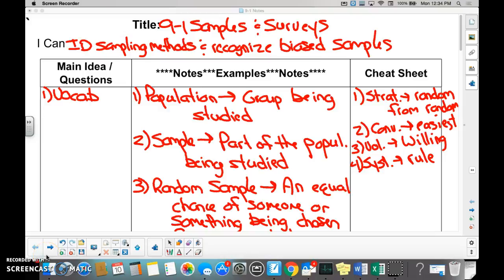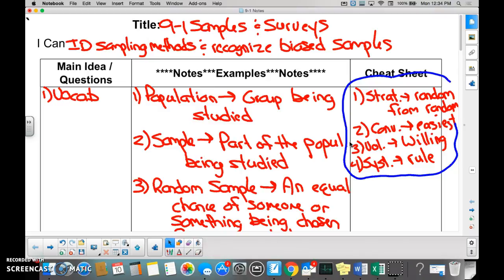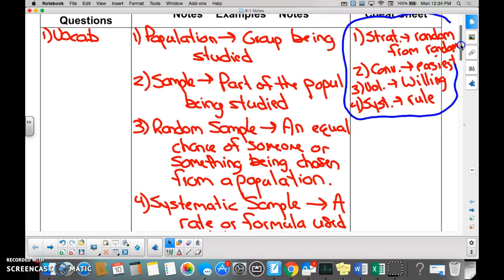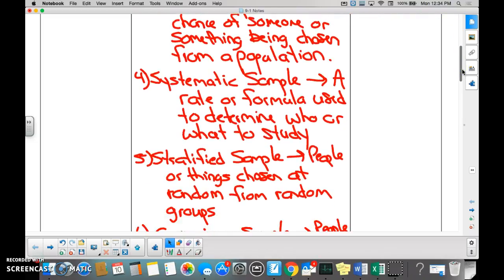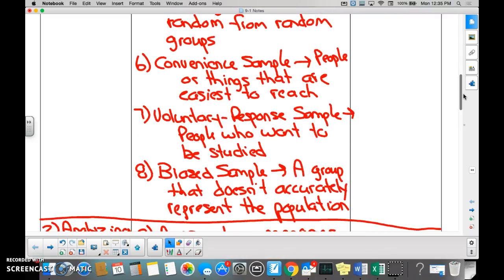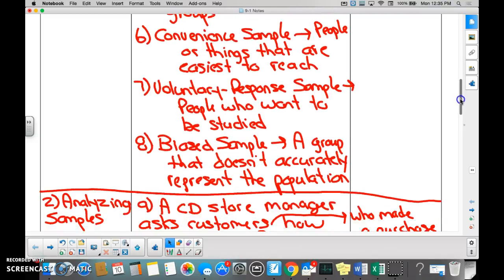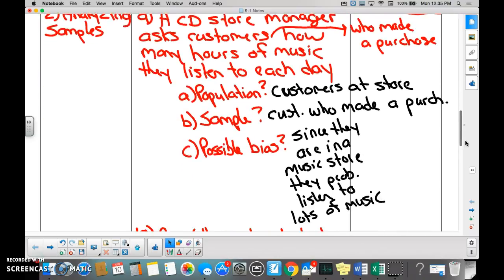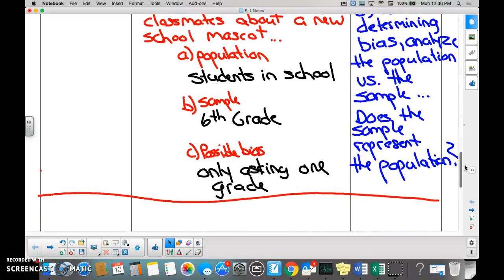9-1 Samples and Surveys